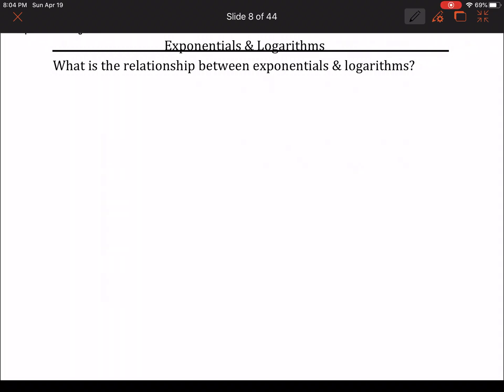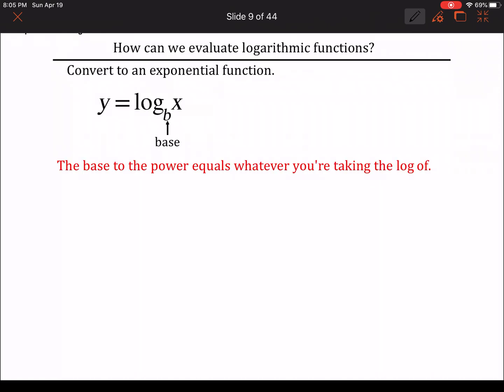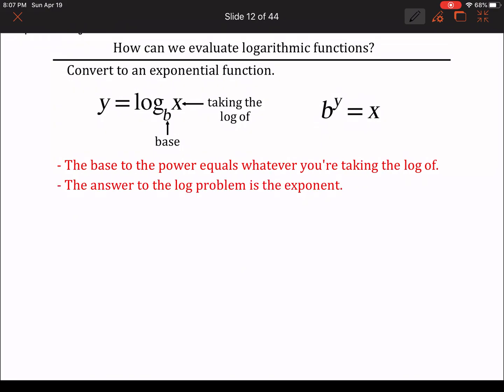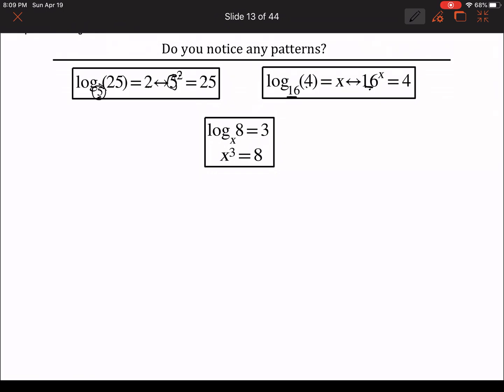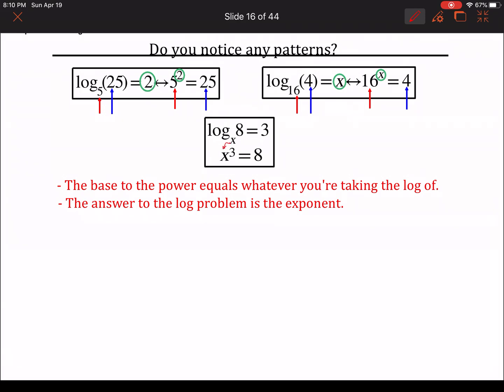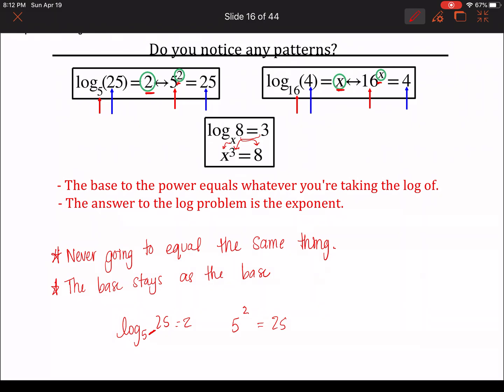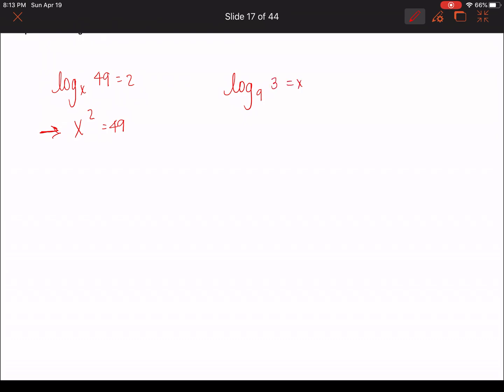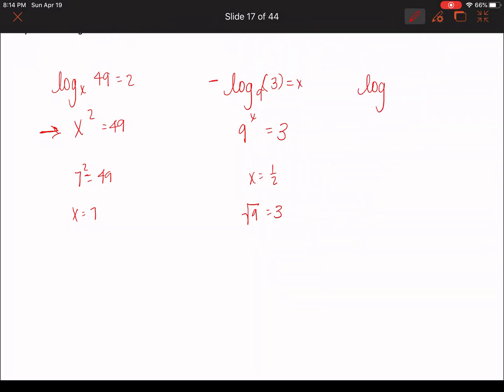3.03 Converting Logs